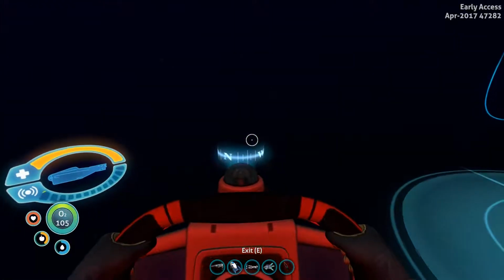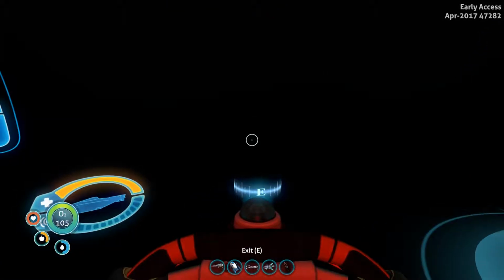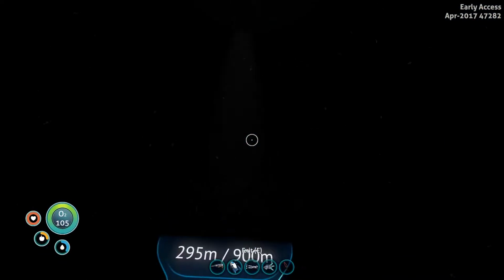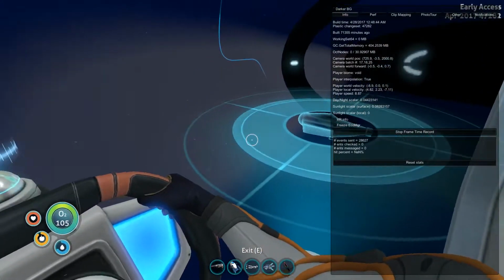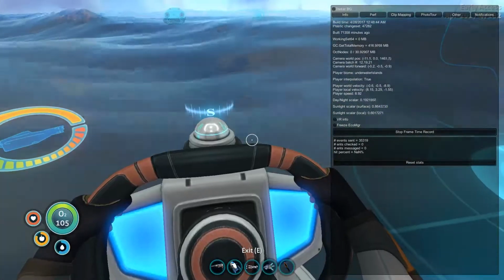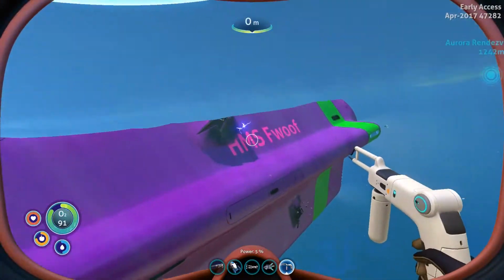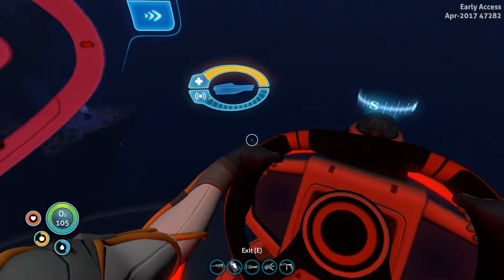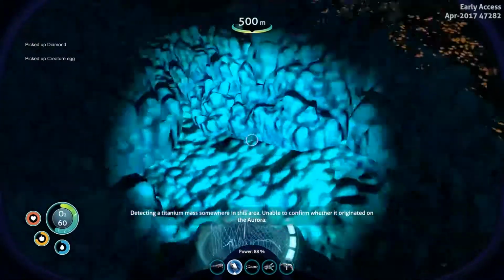Subnautica - Episode 13 - Hunt for Red October!